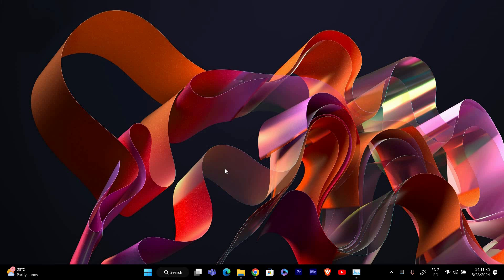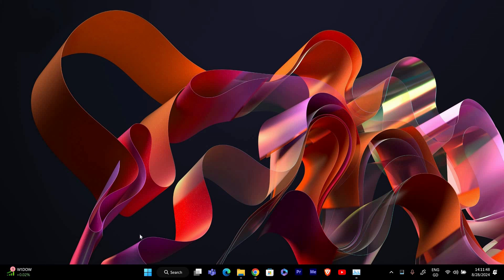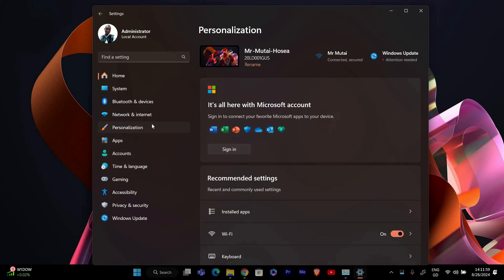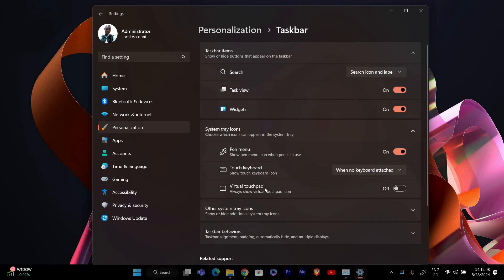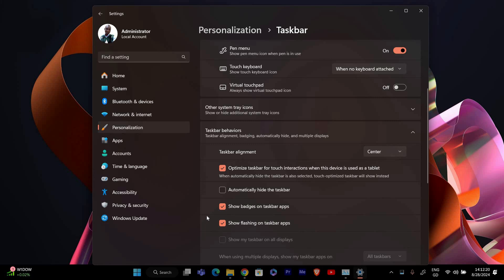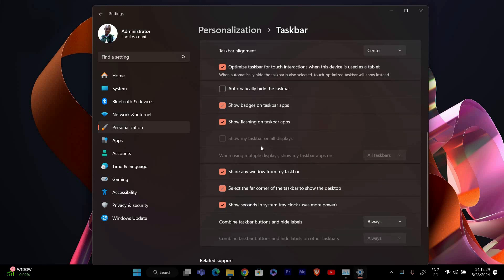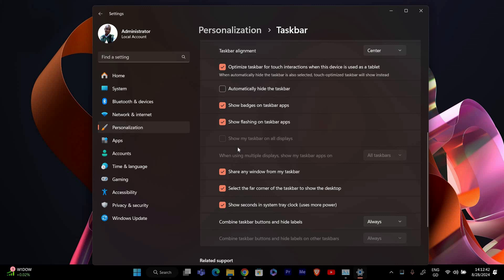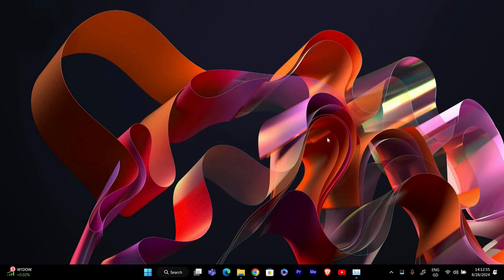How To Move Taskbar to Second Monitor on Windows 11 & 10 (2025) - Easy Fix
In this video, we will explain to you about: How To Move Taskbar to Second Monitor on Windows 11 & 10 (2025) - Easy Fix